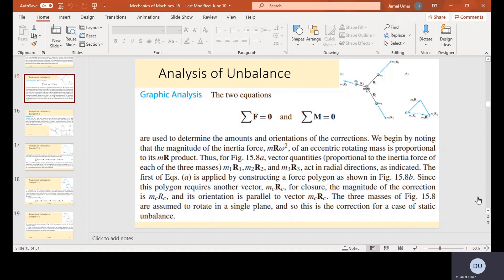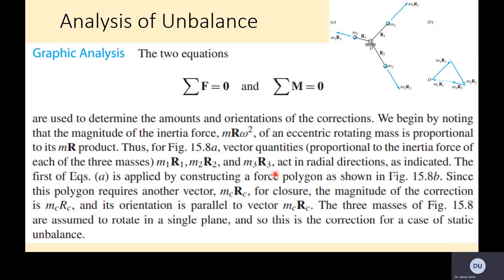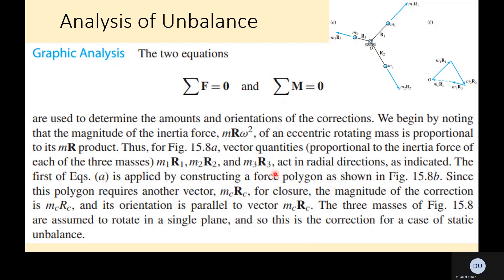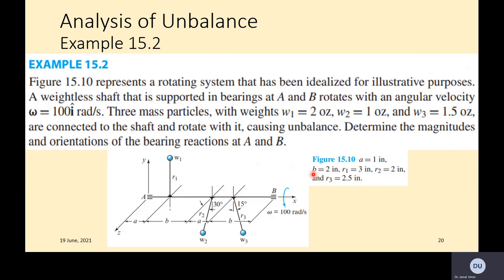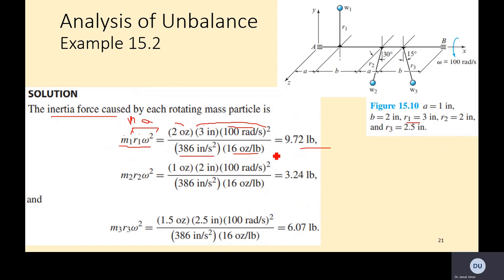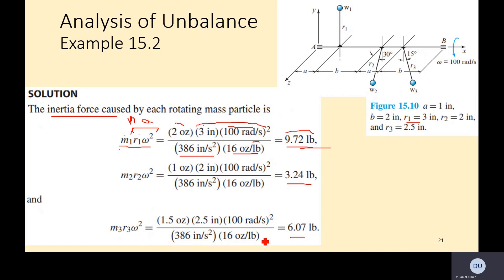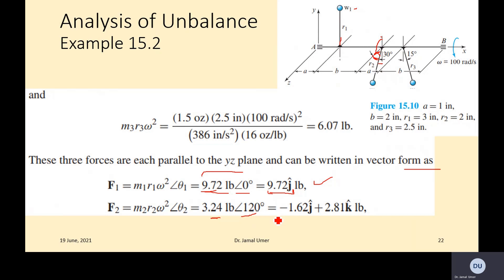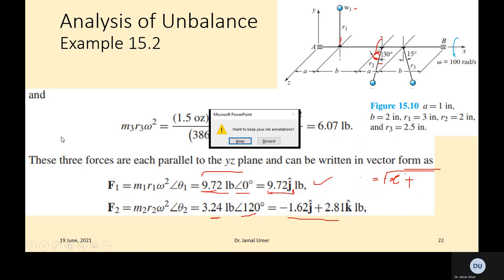Mechanics of Machines L6 2